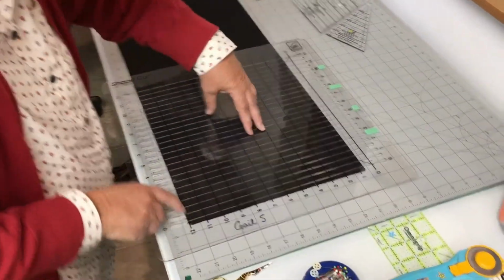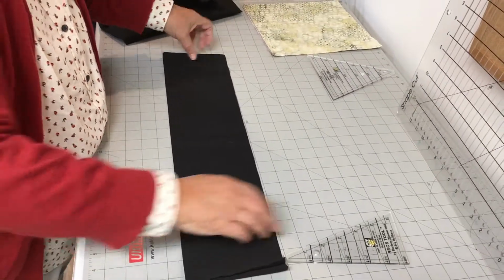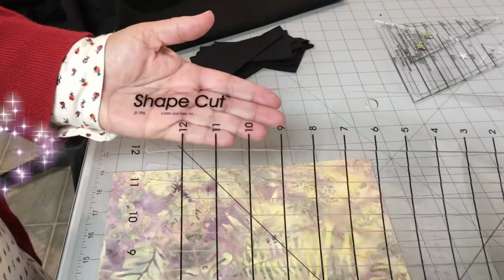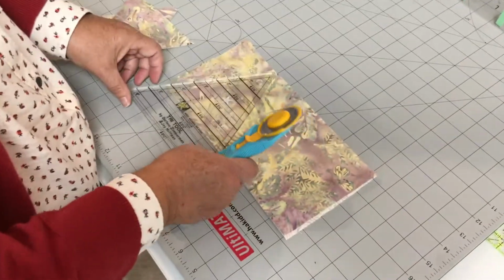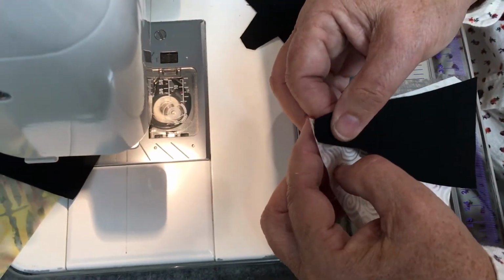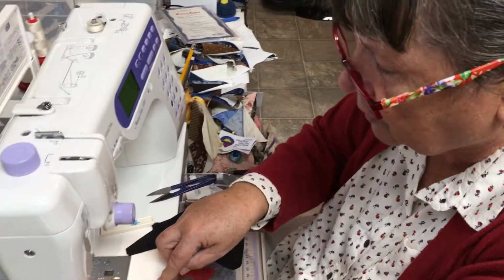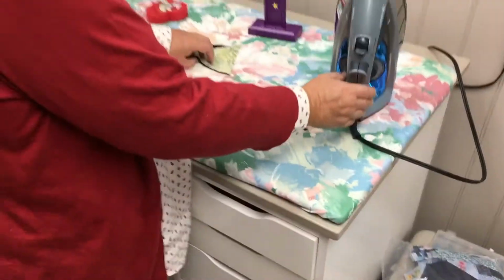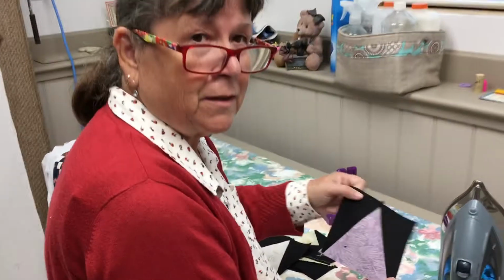Tool Time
This video shows the use of Tri-Recs Rulers, Shape cut ruler and the Cutting Gizmo.